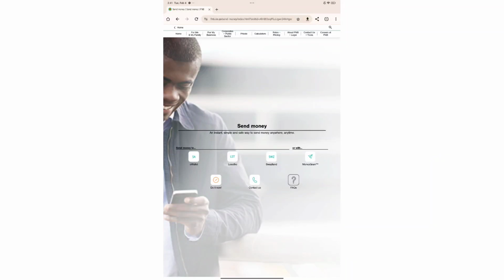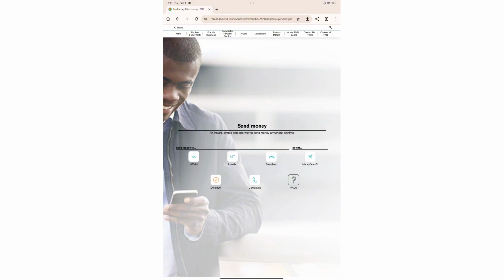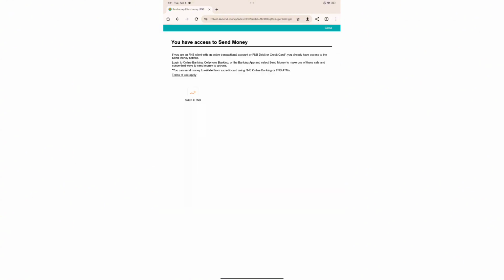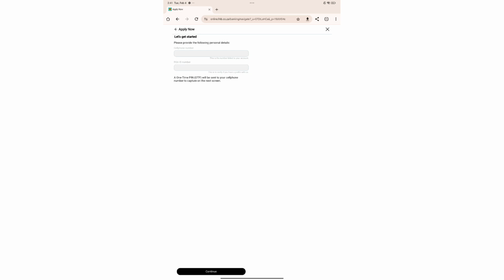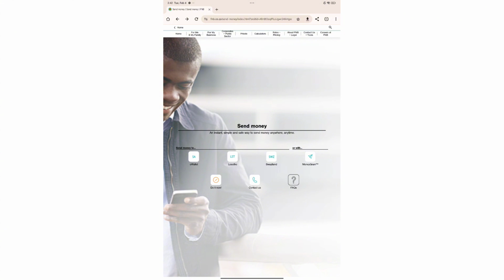HOW TO TRANSFER MONEY ON FNB APP (2025)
Want to send money using the FNB app? In this video, I’ll guide you through the process of transferring money easily and securely using FNB’s mobile banking app. Whether you’re sending funds to a friend, paying bills, or transferring to another bank, this tutorial will help you do it in just a few simple steps.

Timestamps:

00:00 Intro
00:05